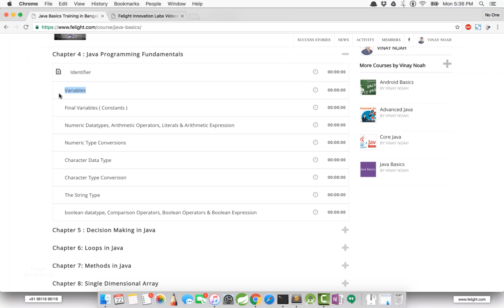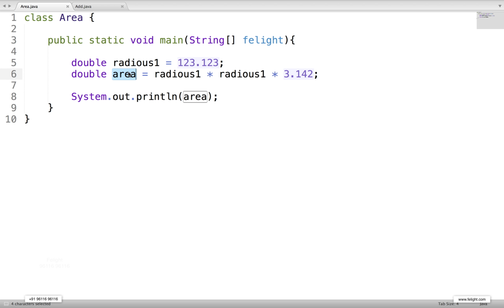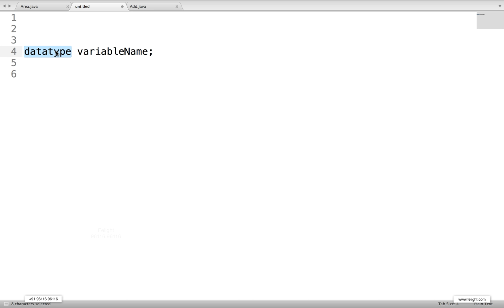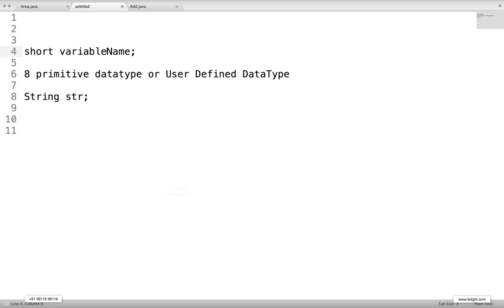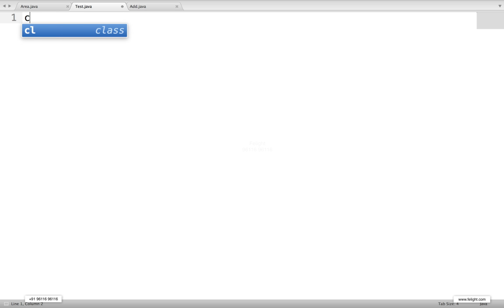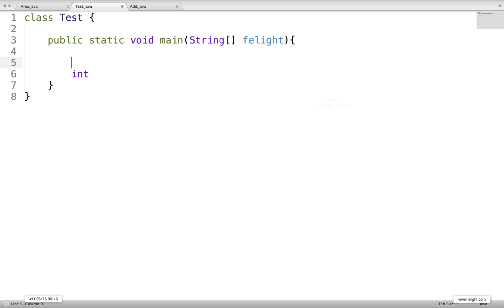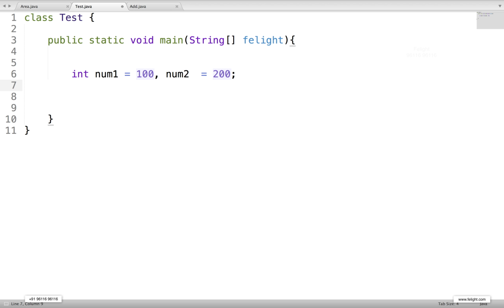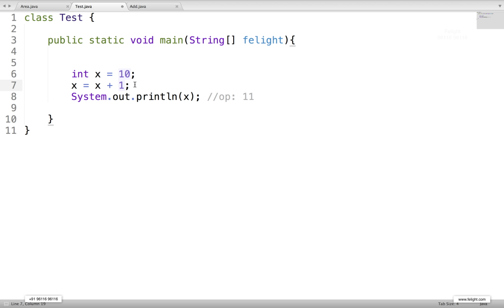[Java Basics] Variables in Java